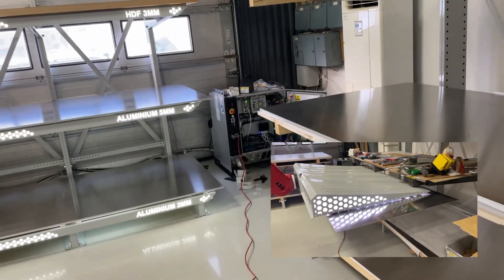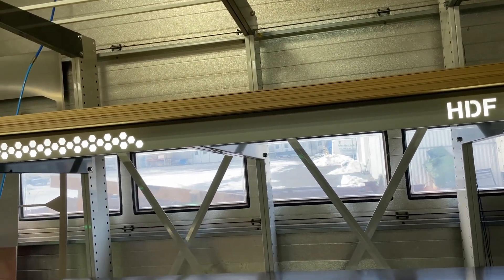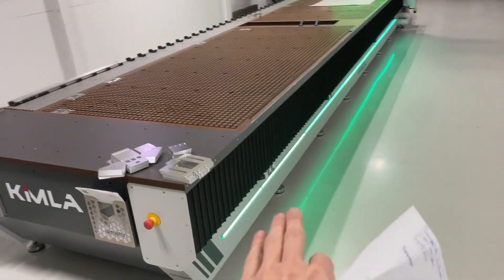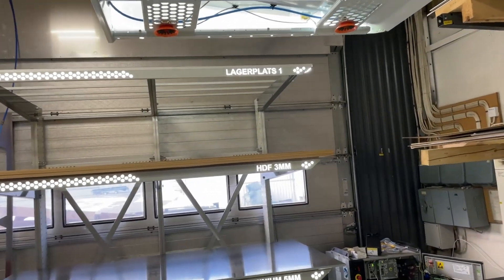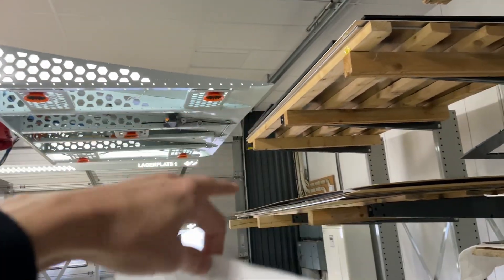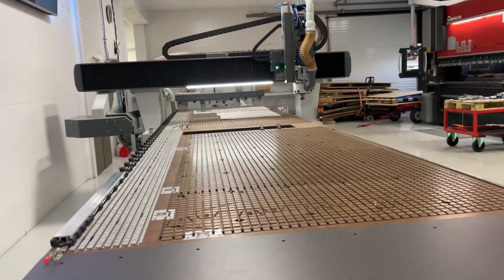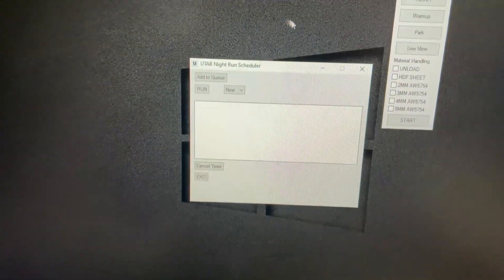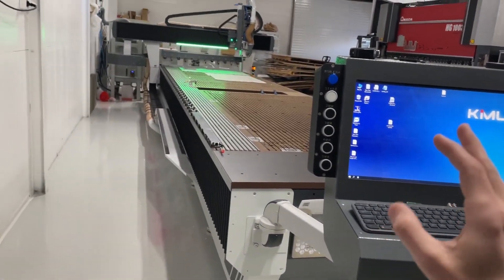Robobobulator Part3 - custom software,voicecontrol,pccam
PCCam Layer Shifter 6000